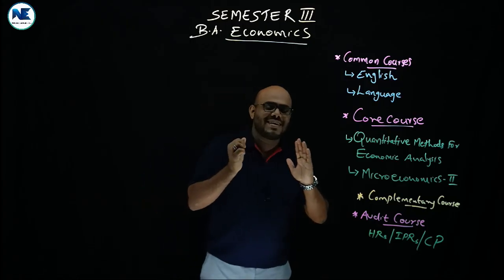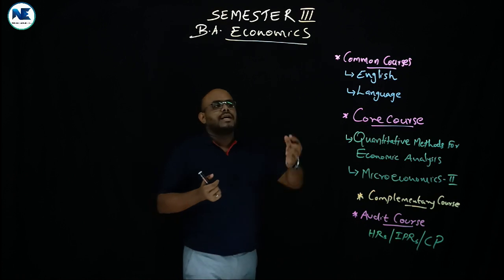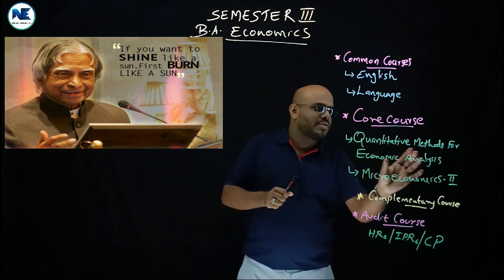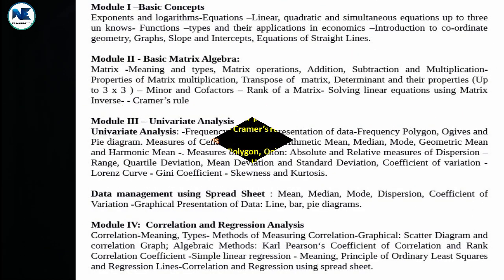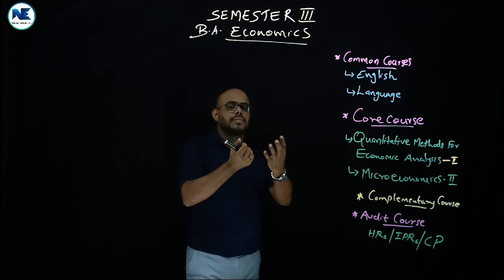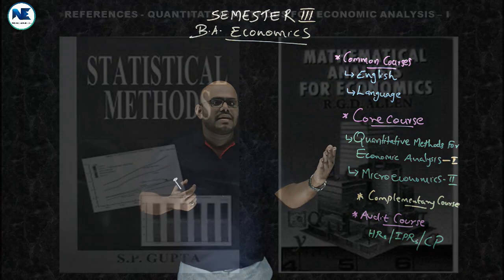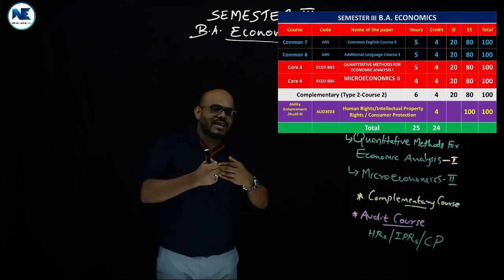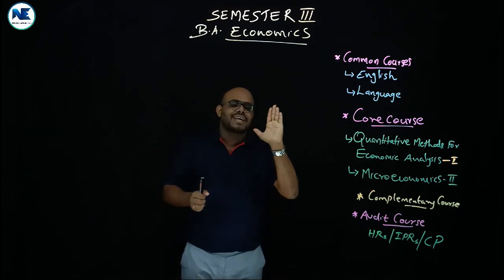A TO Z ANALYSIS OF SEMESTER III – BA ECONOMICS - CALICUT UNIVERSITY - SUBJECTS & SYLLABUS-REFERENCES